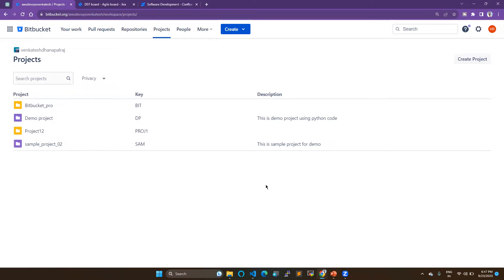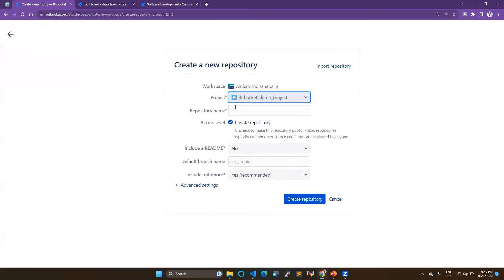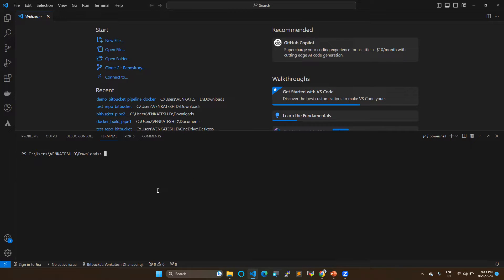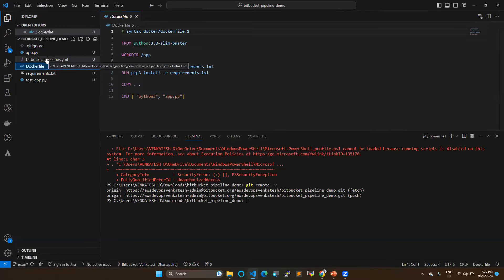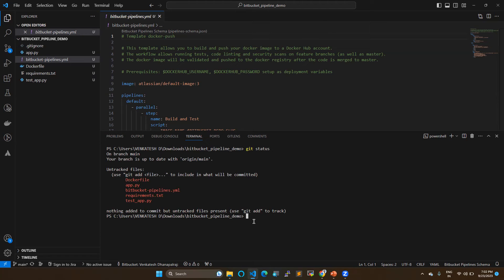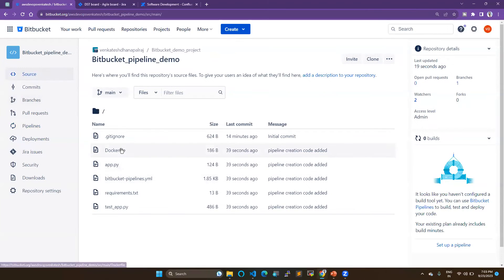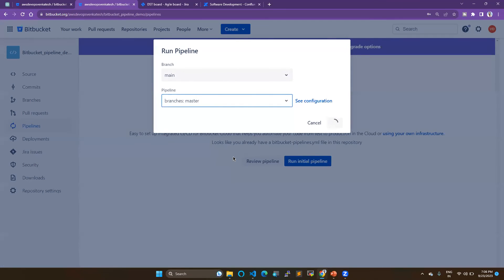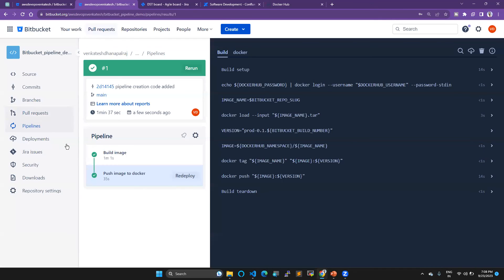Using Bitbucket pipeline push docker image | Mini Project 1 | CI pipeline creation | Hands-on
Welcome to our latest mini-project showcase! In this video, we'll be diving into the exciting world of Bitbucket Pipelines and Docker, showing you how to seamlessly push Docker images into DockerHub with ease. If you're looking to streamline your CI processes and automate your container deployments, you've come to the right place!

🐳 What's the Project All About?
Our mini-project revolves around simplifying the deployment of Docker images using Bitbucket Pipelines. Bitbucket Pipelines is a powerful CI/CD tool that allows you to automate your software development workflows. We'll be focusing on containerization, enabling you to effortlessly build, test, and push Docker images into DockerHub.

🚀 Key Benefits and Keywords:
- **Bitbucket Pipelines**: Learn how to set up and configure Bitbucket Pipelines for your projects.
- **Docker**: Discover the world of containerization and why Docker is a game-changer for modern application development.
- **DockerHub**: We'll guide you through the process of pushing Docker images to DockerHub, a popular container registry.
- **Automation**: Save time and reduce manual interventions by automating your deployment process.
- **Efficiency**: Optimize your CI/CD pipeline for faster, more reliable deployments.
- **Version Control**: Utilize the power of Git and Bitbucket for version control and collaboration.
- **Continuous Integration**: See how CI can improve code quality and catch issues early in the development cycle.
- **Container Orchestration**: Get a glimpse of the advantages containers offer when it comes to deployment and scalability.
- **DevOps**: Embrace DevOps principles to bridge the gap between development and operations.

🔧 What to Expect:
- We'll start with a brief introduction to Bitbucket Pipelines, explaining why it's an excellent choice for CI
- You'll witness a step-by-step setup process for a sample project.
- We'll demonstrate how to create a Docker image for your application.
- You'll learn how to configure Bitbucket Pipelines YAML files for automated builds.
- We'll guide you through securely storing DockerHub credentials.
- Witness the magic as our Bitbucket Pipeline seamlessly builds, tests, and pushes the Docker image to DockerHub.
- We'll discuss best practices, troubleshooting tips, and common pitfalls to avoid.
- And of course, we'll conclude with a quick recap and pointers for further exploration.

By the end of this video, you'll have a solid understanding of how to leverage Bitbucket Pipelines and Docker to automate your container deployments like a pro. Whether you're a seasoned developer or just getting started with DevOps, this mini-project is designed to equip you with valuable skills and knowledge.

If you have any questions or topics you'd like us to cover in future videos, please leave them in the comments section below. Happy coding and deploying!